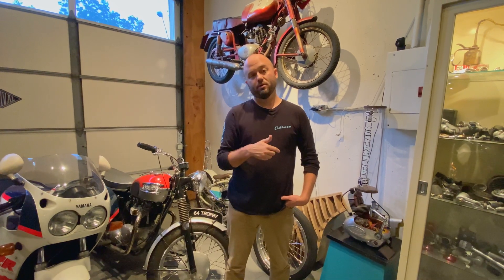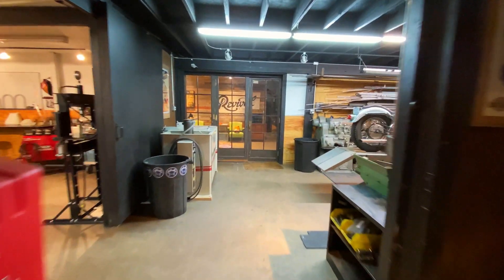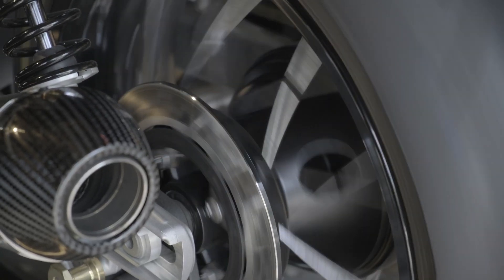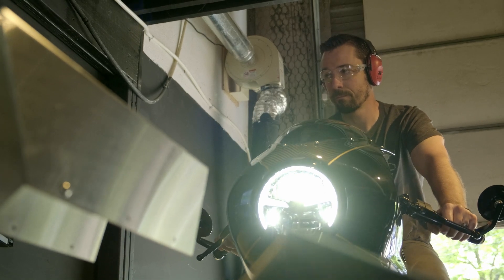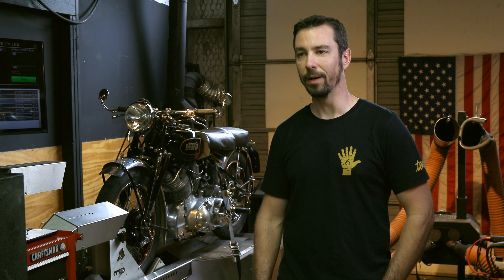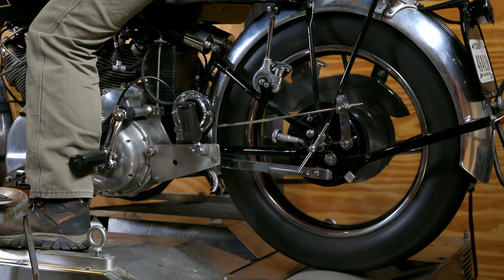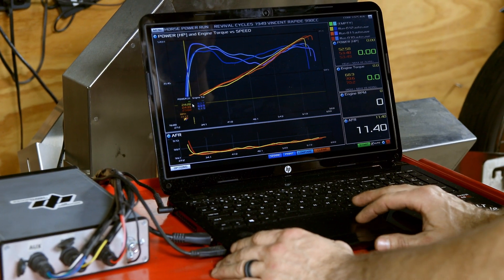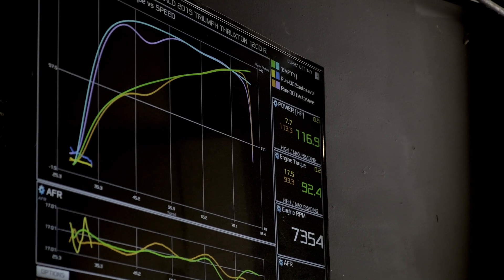Tuning Motorcycles On Our Axis Dynamometer// Revival Tech Talk #50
The coronavirus didn't just hit the Handbuilt Show and The Twist-Off this year; COVID-19 has caused the Texas Harvest Classic to be cancelled as well. In this 50th installment of Revival's Tech Talk series, Alan explains why the Harvest Classic is so close to Revival's heart, and introduces the video we made for the Harvest Classic's livestream.

In the video, Chris explains why we invested in our Axis Dynamometer ('Dyno' for short), and why it has become one of our favorite tools in the shop.

to learn more about this event and donate to a good cause.